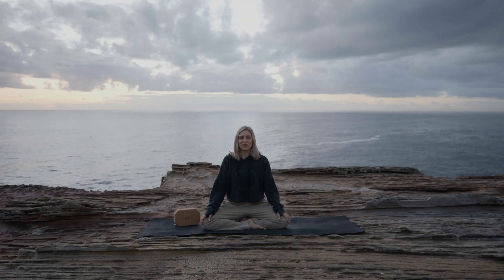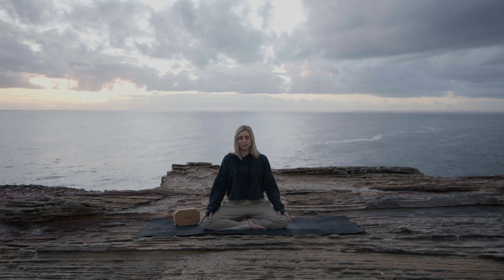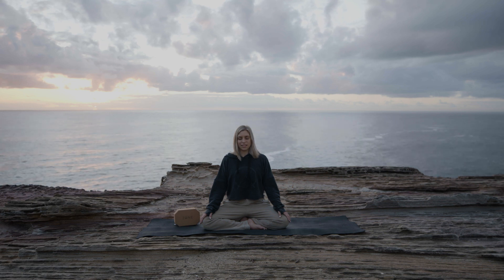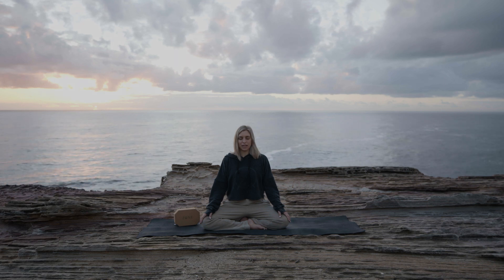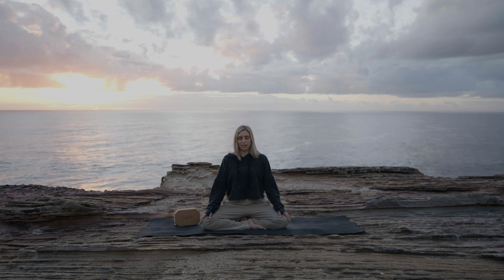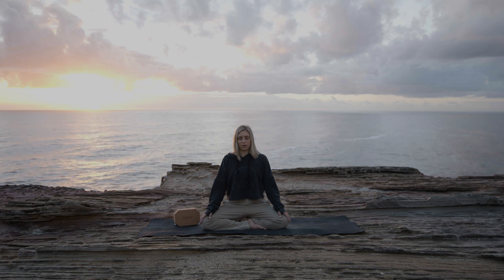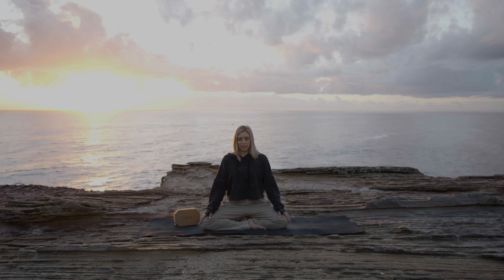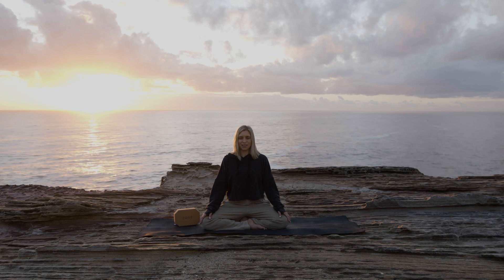5 Minute Mindful Meditation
Welcome to this 5-minute guided mindful meditation with Hunter DeRusha. This practice is great for all levels. You can use this meditation on its own or as an addition to any other practice.

Practice Length: 6:16
Props Needed: Cushion, bolster or block so that you can sit upright with your back straight.